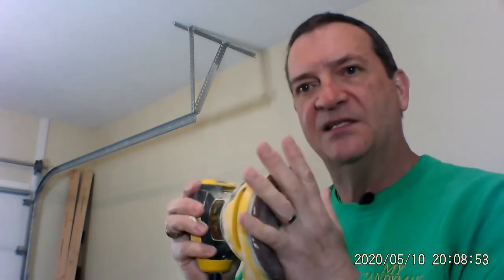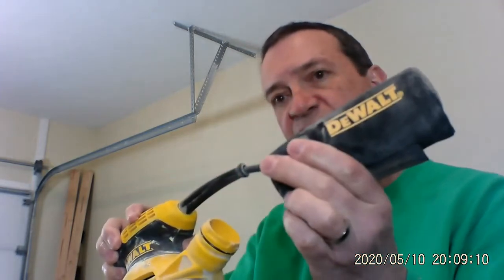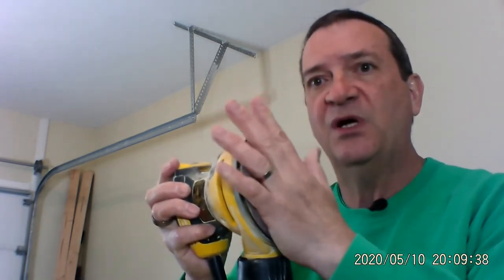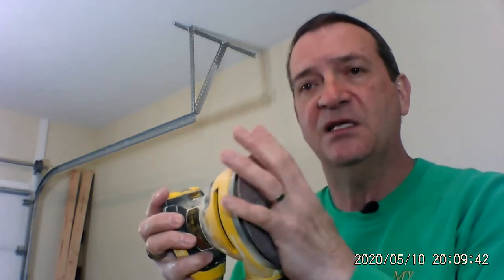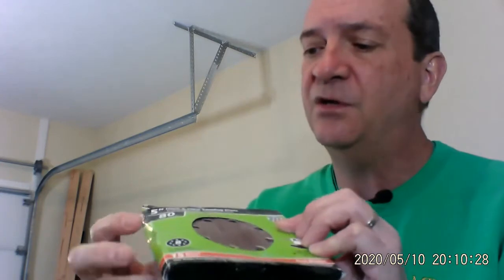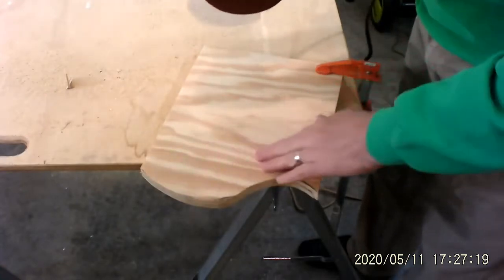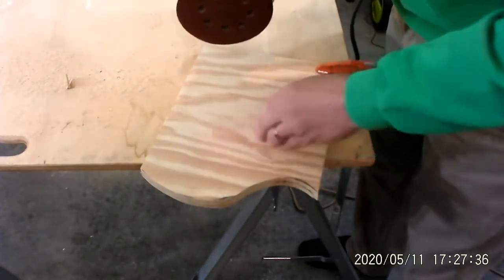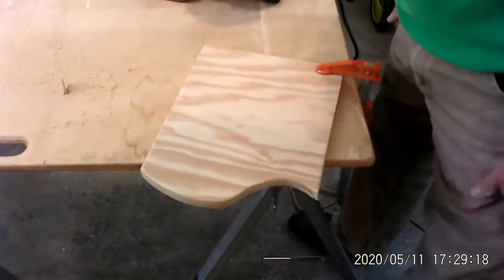Intro to Hand Sanders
Intro to hand sanders is a basic overview of a hand sander. The sander demonstrated is a DeWalt oscillating hand sander. It come with a carrying case. It uses eight holed sand paper. The sand paper for it comes in different grit. The lower the number on the grit the rougher the sand paper. The higher the number the finer the grit. I bought it at Lowes. Similar models are available at Home Depot, Menards, Ace, and at you local hardware store.
Power tool introduction is a brief look at a sample of the different power tools that are available to you at the various big box stores.  I show specific models and recommend other models from a variety of stores. By showing you the tool that I use weather corded or cordless the tools are high quality and perfect for the work that I do.  The model you choose may not be as heavy duty I am sure it will get your job done and you learned a lot about the tool.